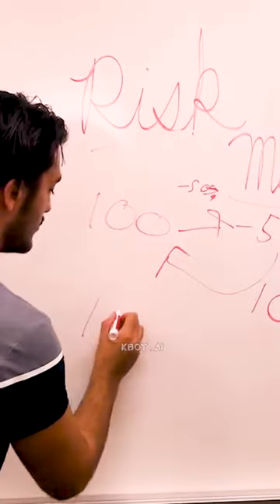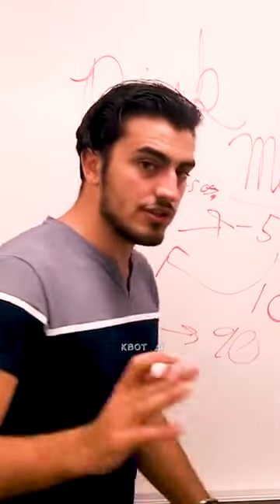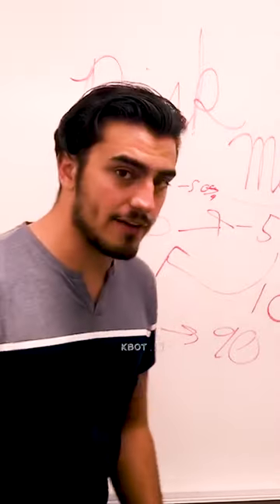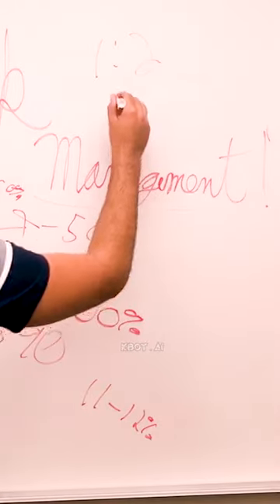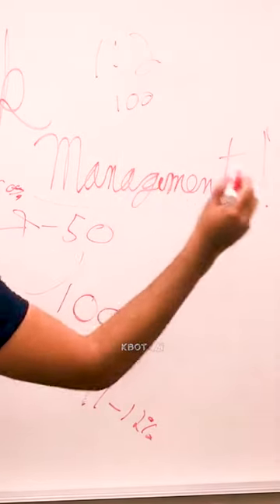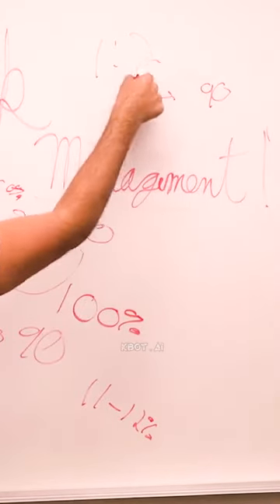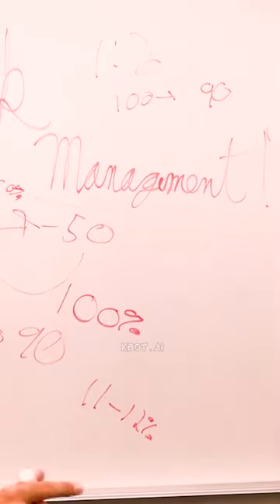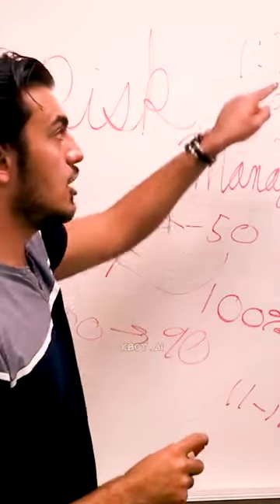Risk management is an important part of trading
Risk management is an important part of trading, as it can affect a trader's risk to reward ratio. Traders need to be aware of the risks they are taking and know their own tolerance for risk in order to make informed decisions about their trading strategy.

👇Join
kbot.ai